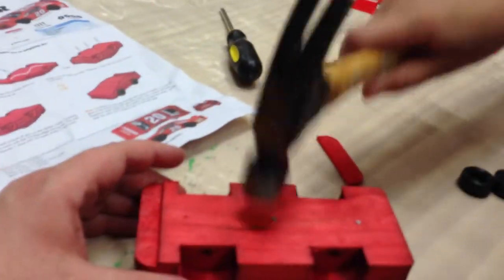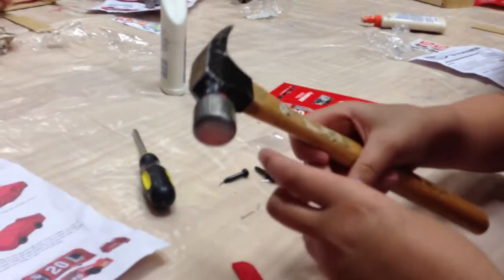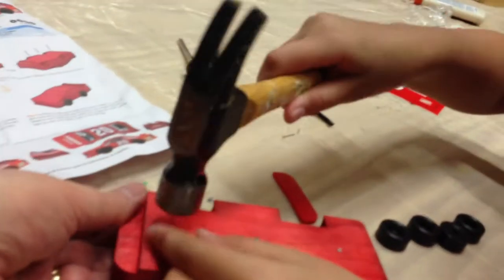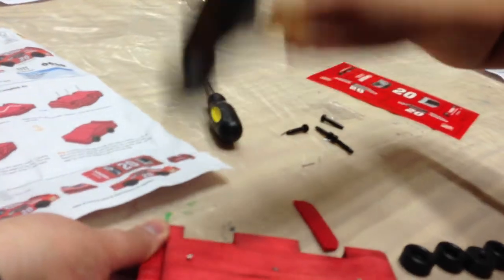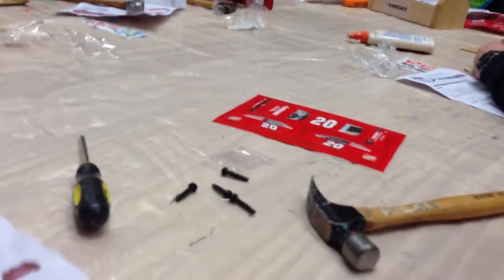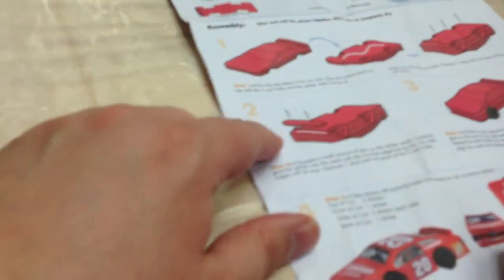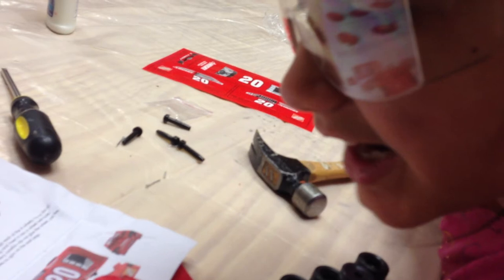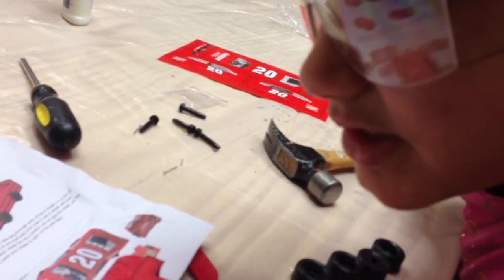2013 03 02 Home Depot Kids Project 2 of 4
2013 March Home Depot Kids Project